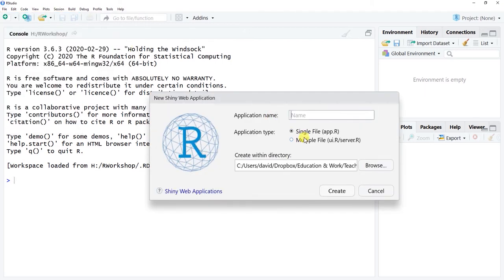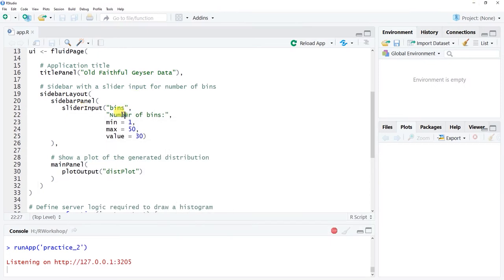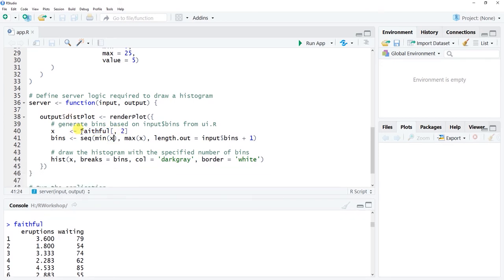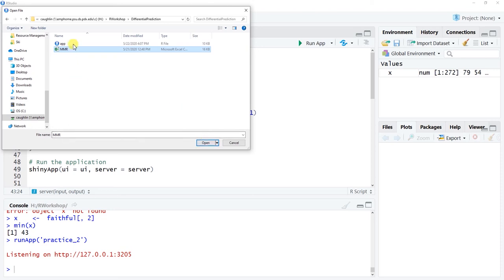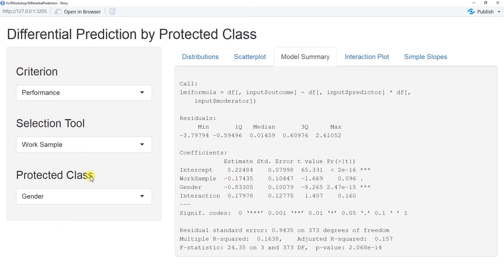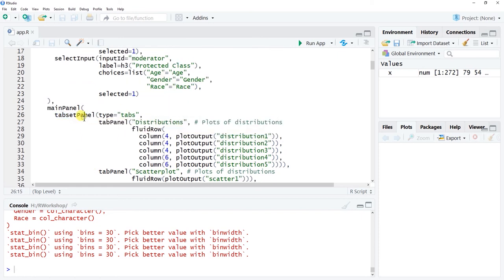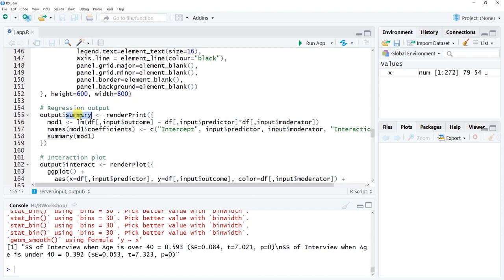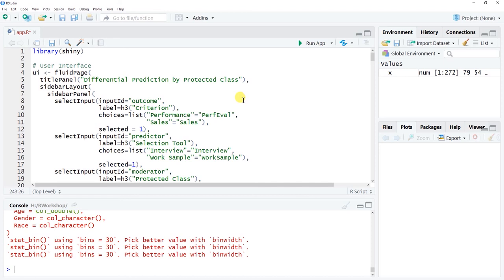Shiny Web Apps in R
In this tutorial, I show how to create and run/preview a Shiny web app that visually depicts the differential prediction (predictive bias) of employee selection tools. I begin by reviewing the features of the default/example Shiny web app script that appears when you open a Shiny web app in RStudio. After that, I review an example of a Shiny web app I created by walking through the features of the user interface and of the server logic. Shiny web apps are great for creating dynamic and interactive data visualizations and dashboards.

If you need a introduction to what Shiny is and what it can do, including how to set up a shinyapps.io account and rsconnect -- as well as how to launch/deploy a Shiny web app, check out this video

The app.R and MMR.csv data file referenced in this R tutorial (and other R tutorials on this playlist) can be downloaded as a compressed (zipped) folder by visiting the following Click "Clone or Download" followed by "Download ZIP".